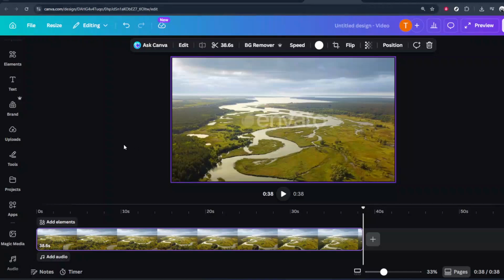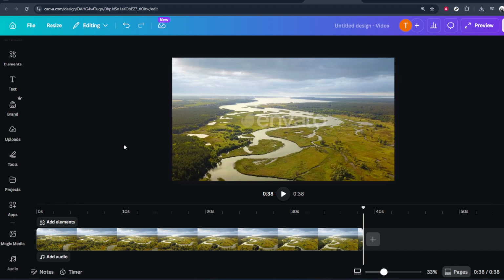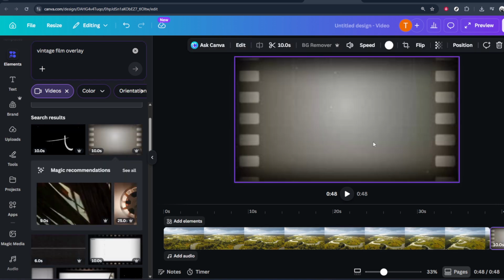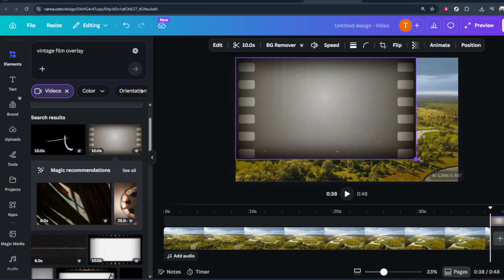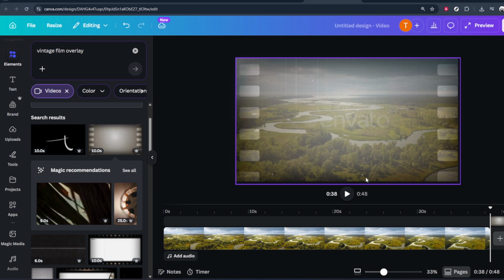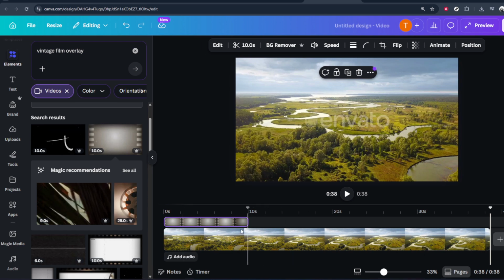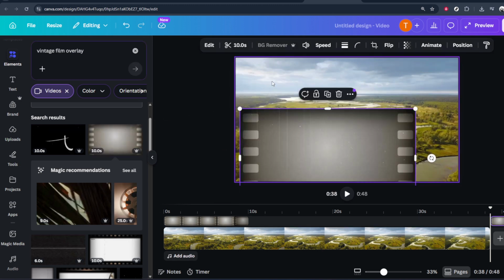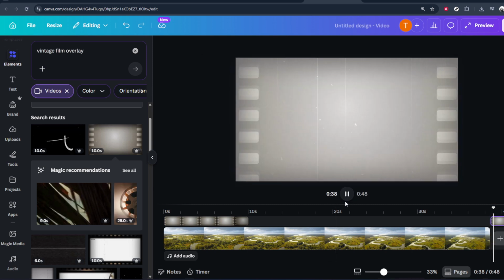How to Add Vintage Retro Film Look to Video in Canva | Easy 2026 Guide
In this video, you’ll learn how to add a vintage retro film look to your video in Canva for a classic and cinematic style.